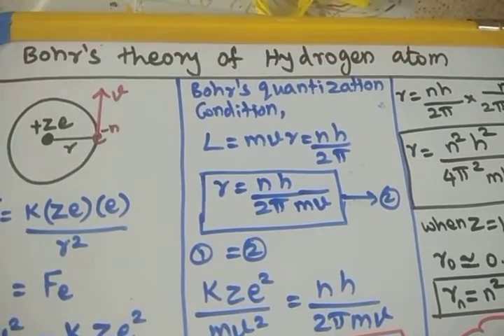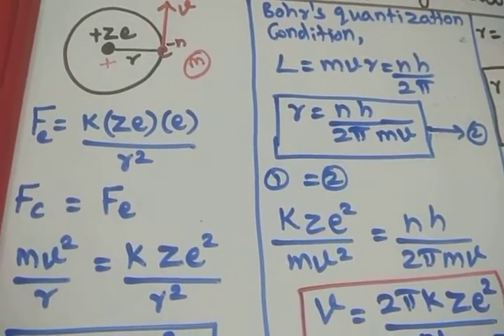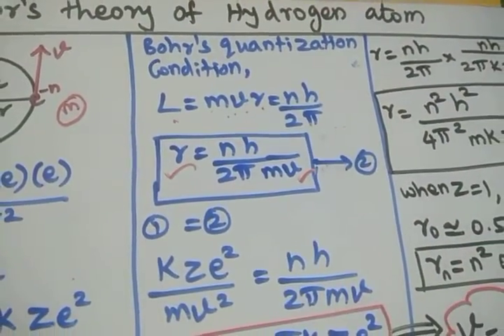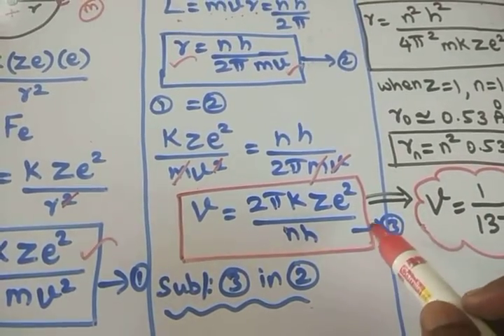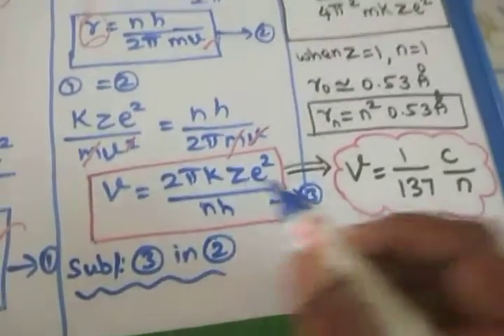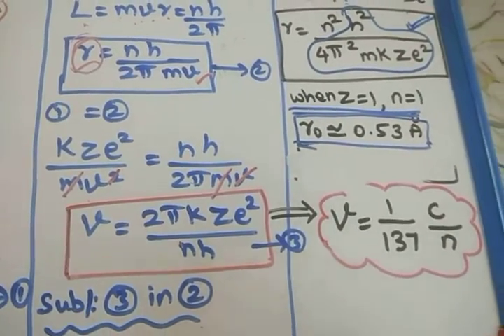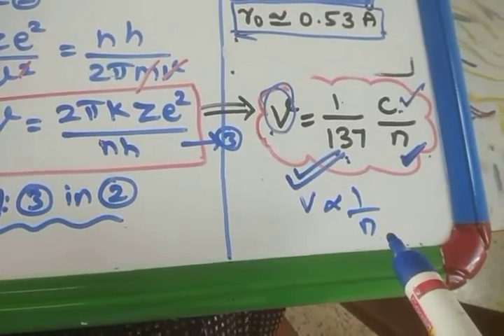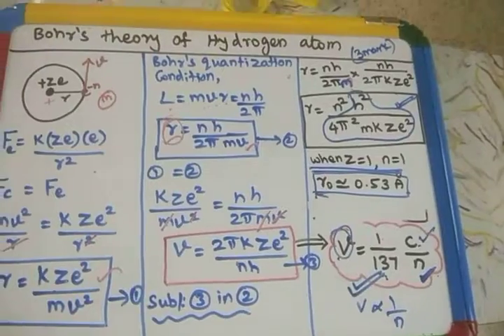Class 12 session 129 Bohr's theory of Hydrogen atom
Bohr radius of hydrogen atom